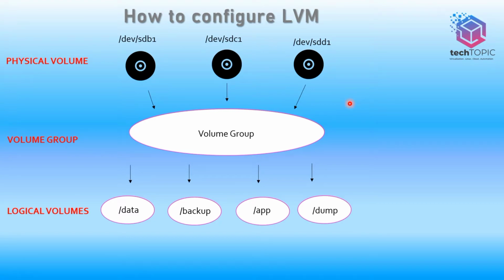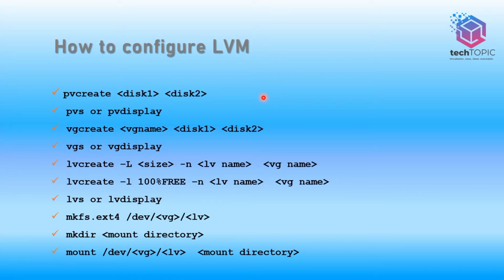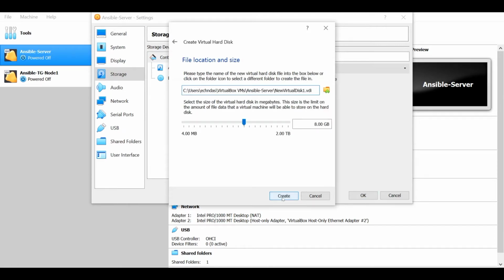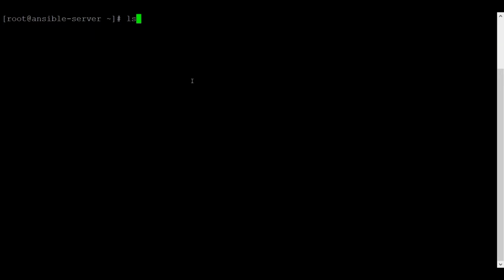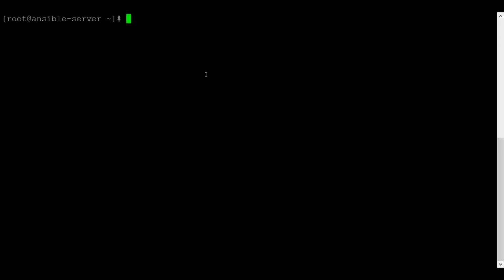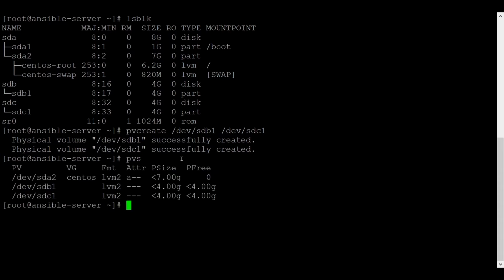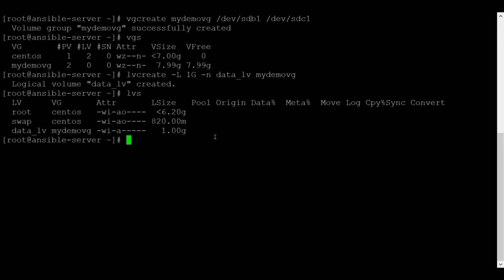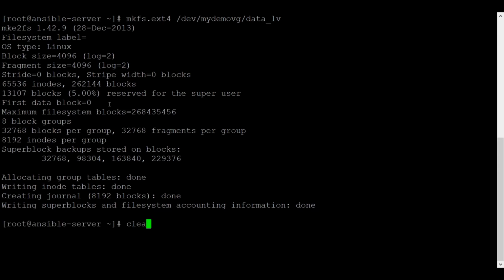How to configure LVM in Linux | how to configure lvm in centos 7 step by step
This video shows how to configure LVM in linux operating system.